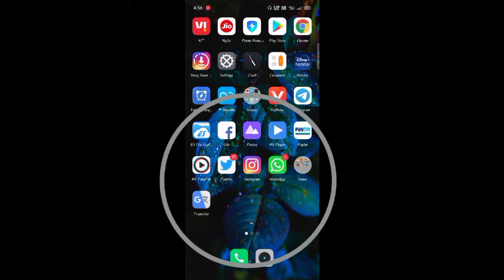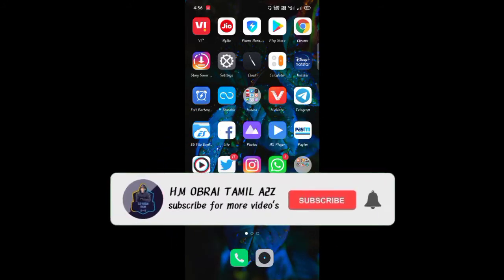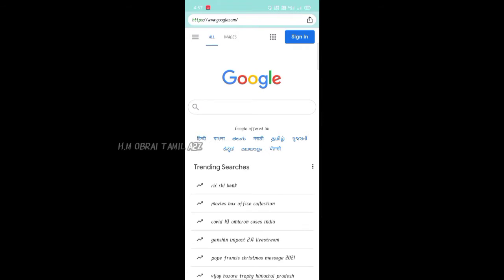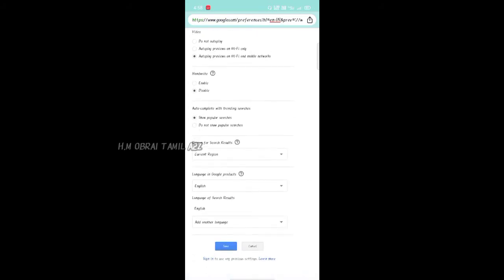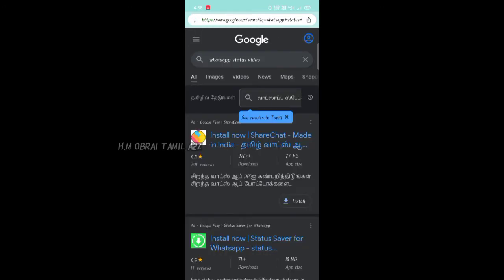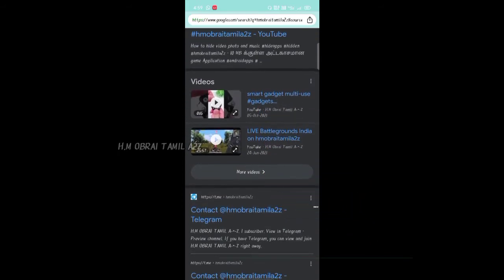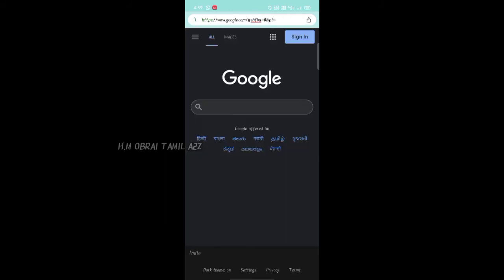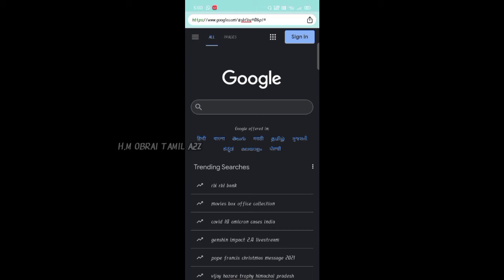How to use no browser without history app🤔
Using meterial link;